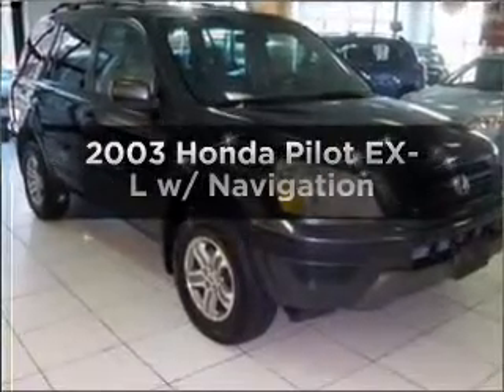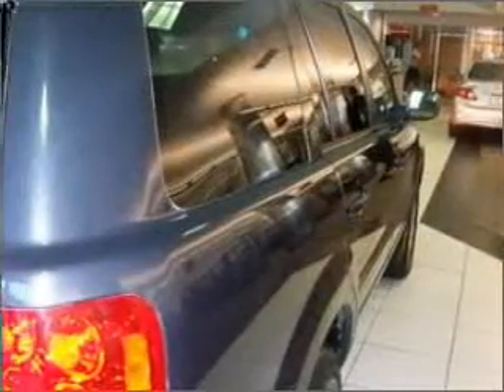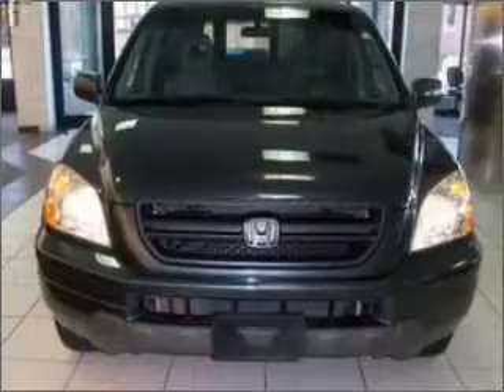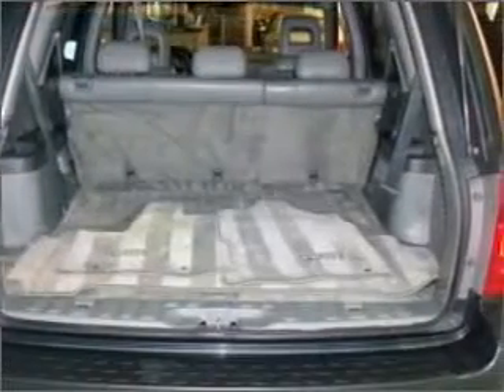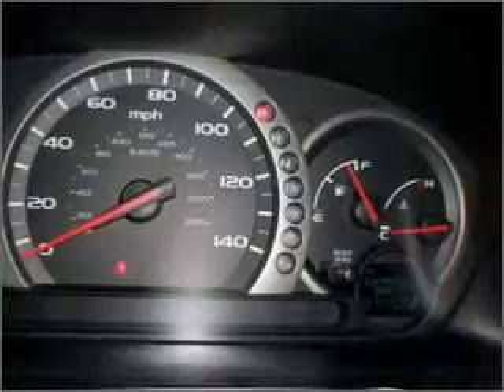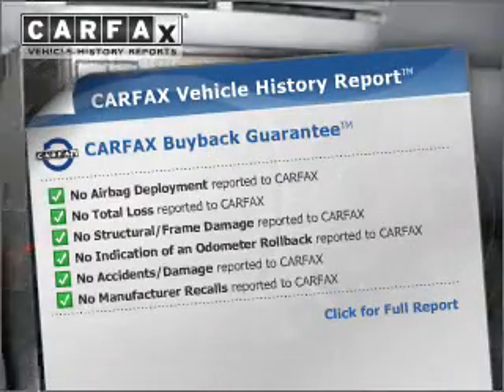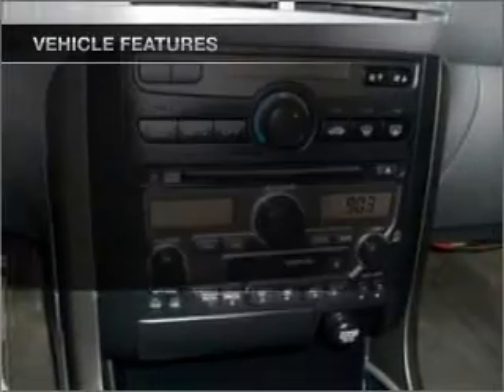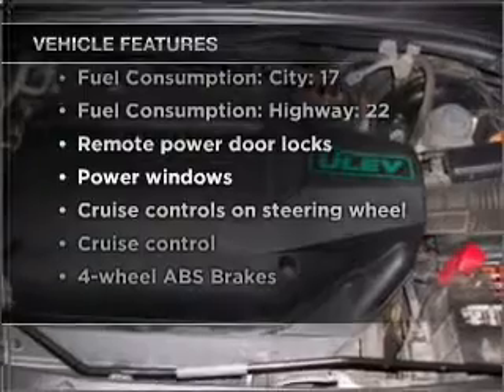2003 Honda Pilot - Boston MA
Year: 2003
Make: Honda
Model: Pilot
Trim: EX-L w/ Navigation
Engine: 3.5 liter 6 cylinder 24 valve
Transmission: 5-Speed Automatic
Color: Green
Mileage: 77900
Address:
32 Brighton Ave.